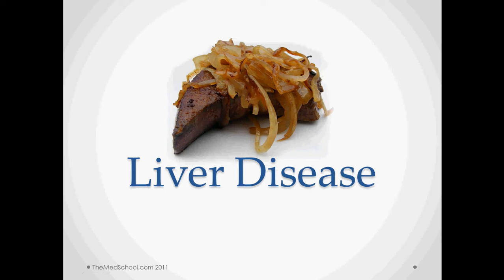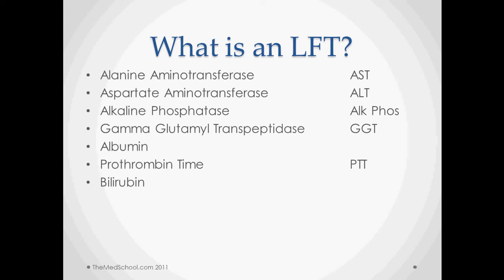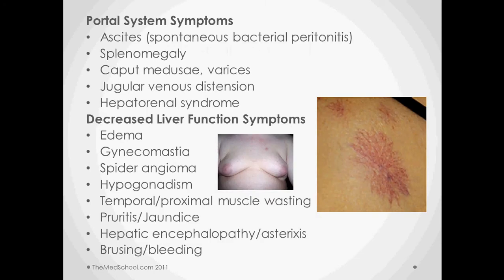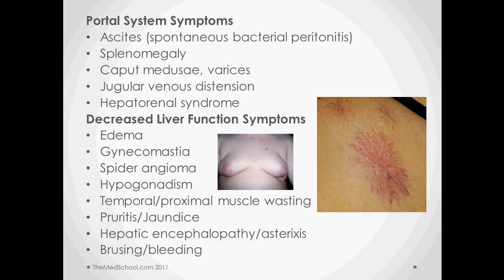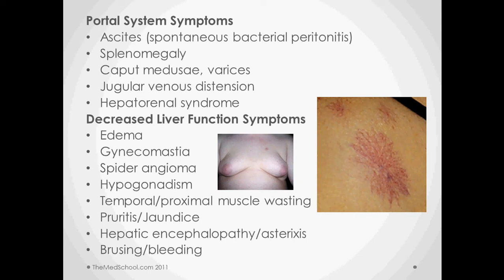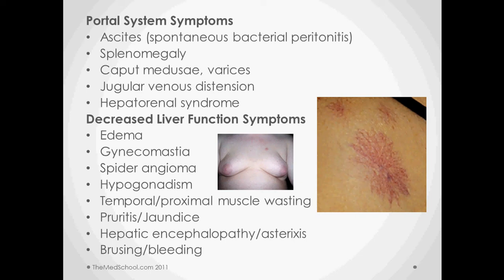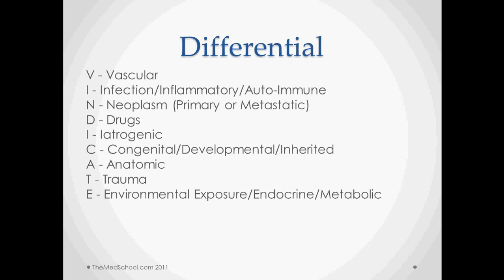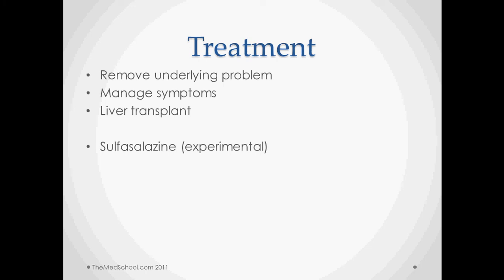Liver Disease - USMLE Step 2 Review